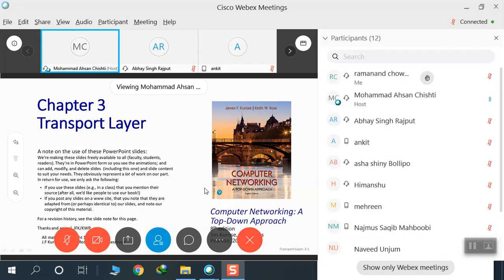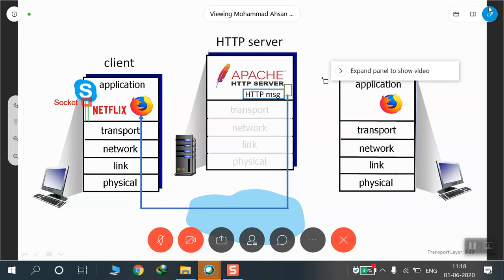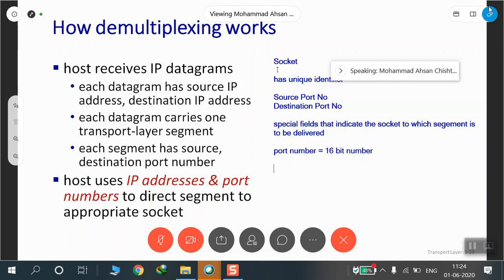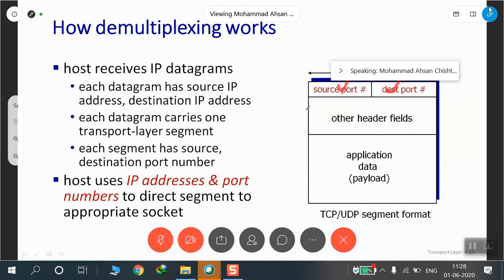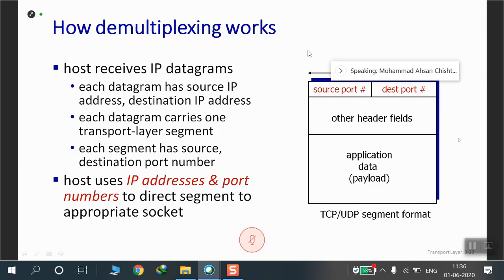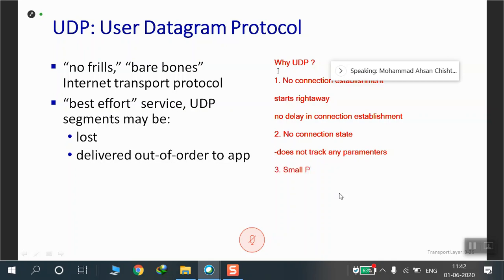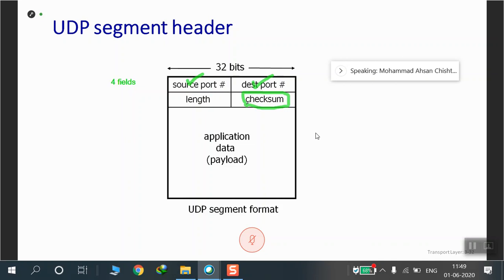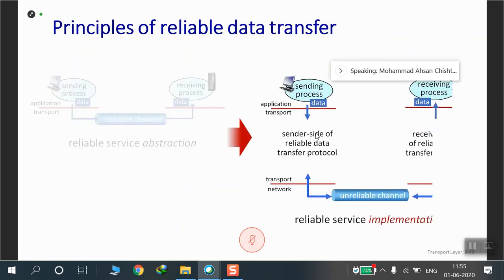L-16 Multiplexing/Demultiplexing and UDP